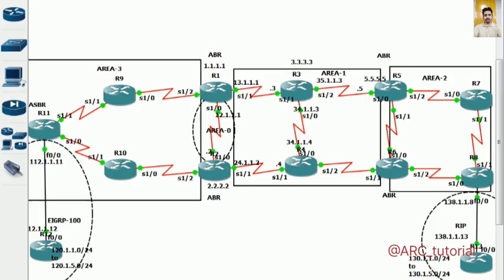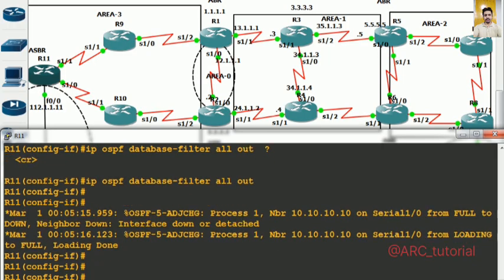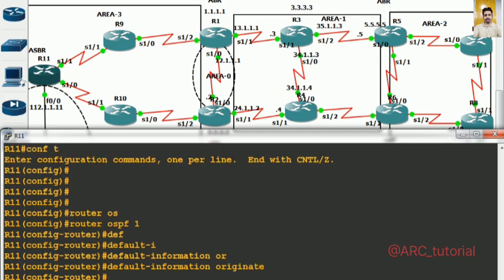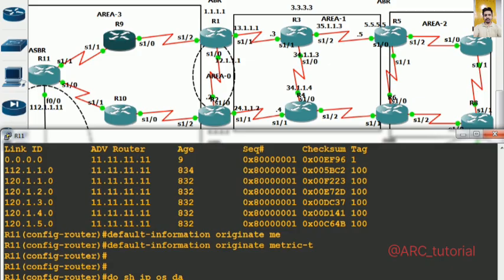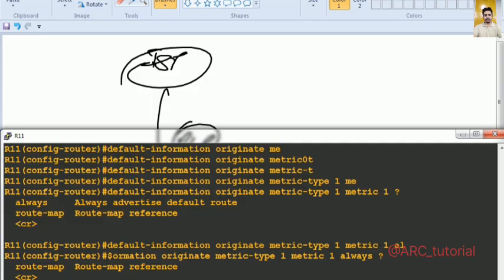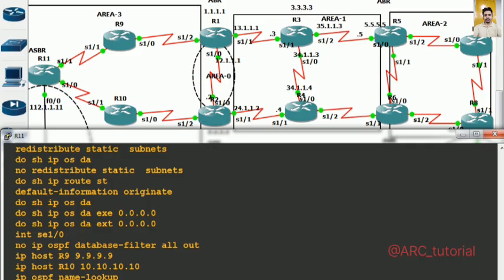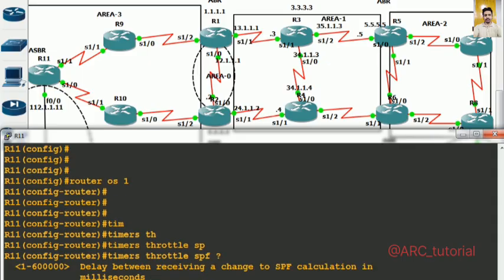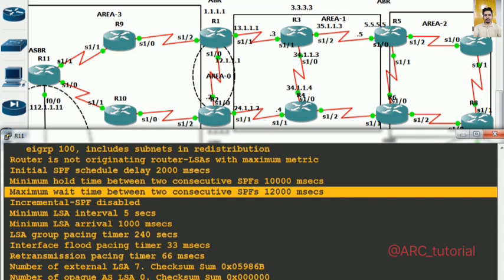24. OSPF Day 8(Part 1) by Anirudh Chhillar @ARC_tutorial